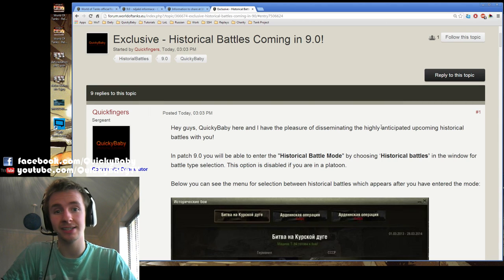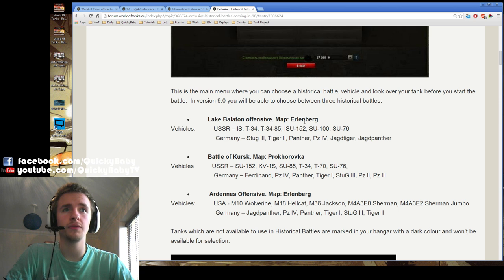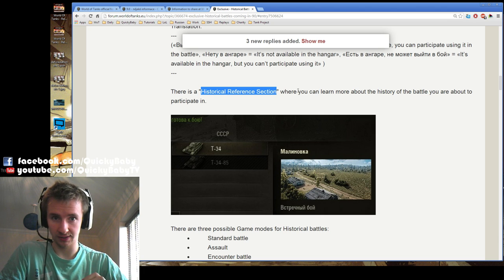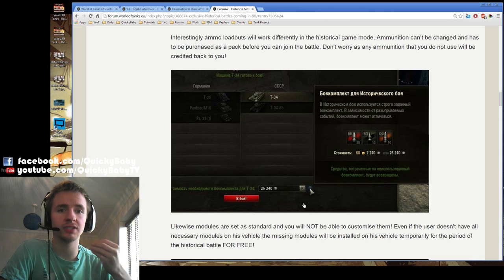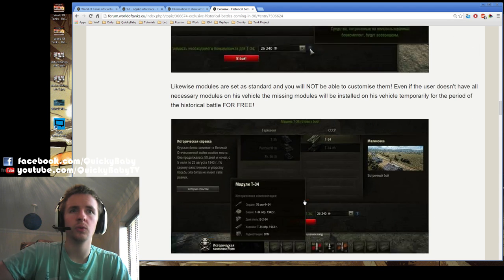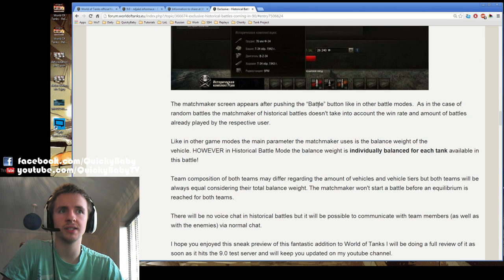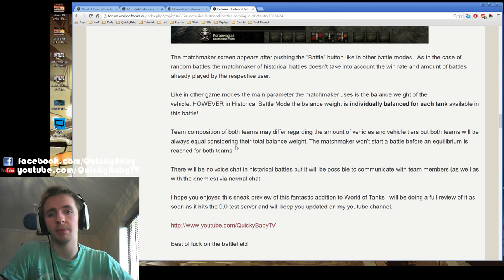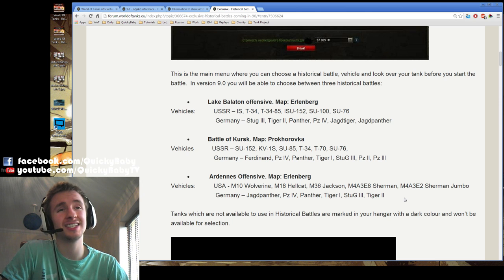World of Tanks || Historical Battles in 9.0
9.0 Historical Battles Preview!

Tuesdays
Thursdays
and
Sundays

Also get all the latest games cheaper than Steam on my web-store!